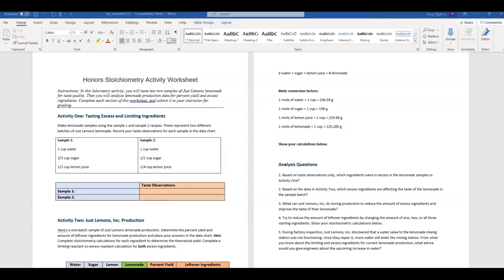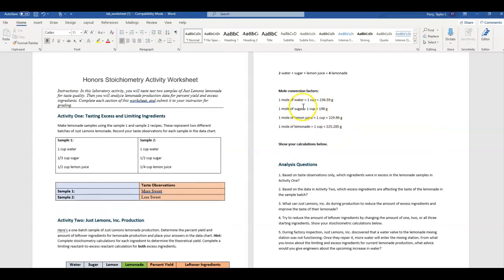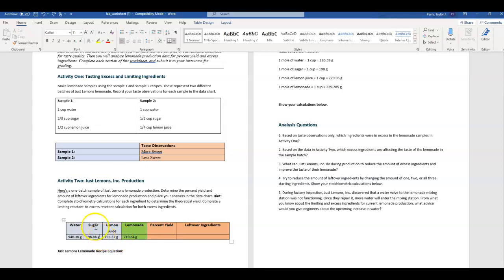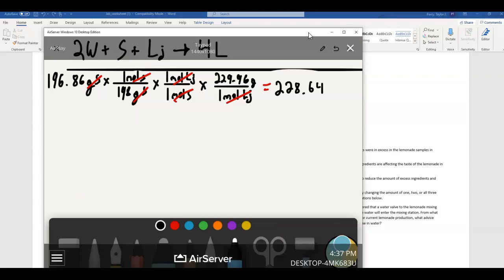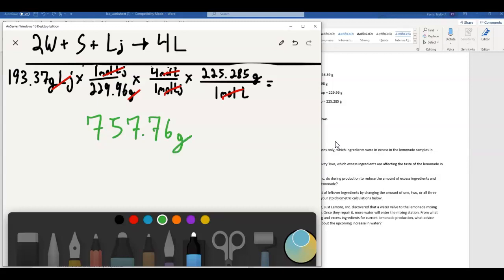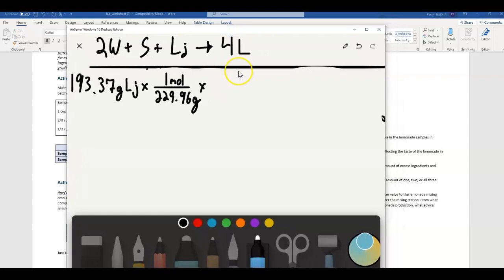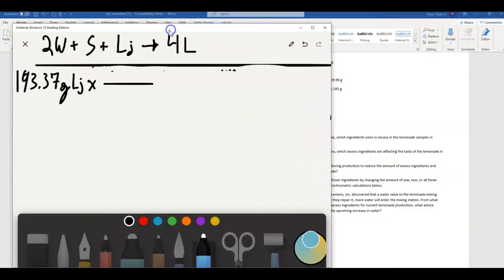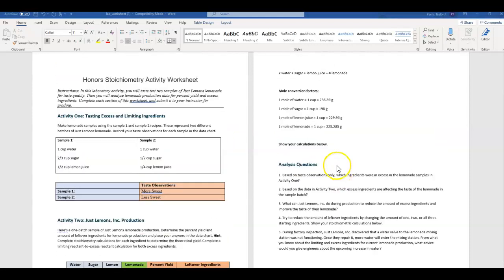Honors Stoich Lab Help